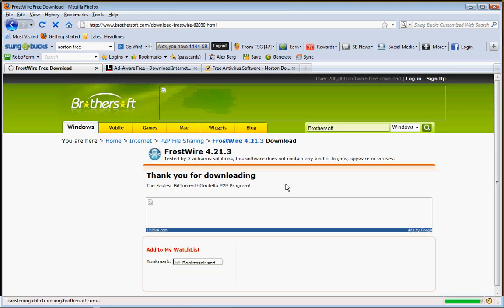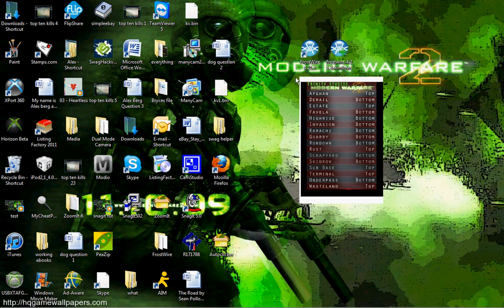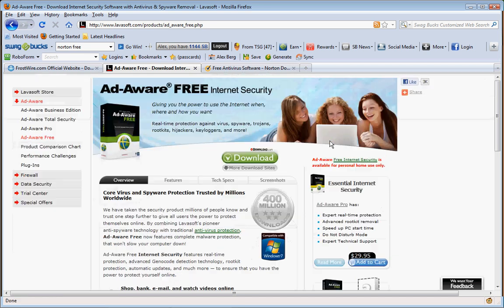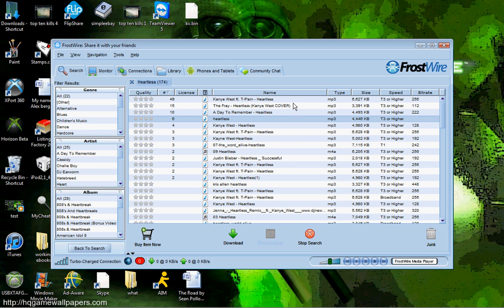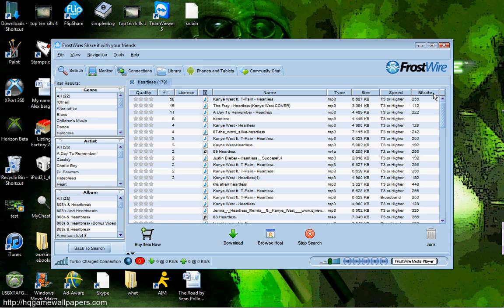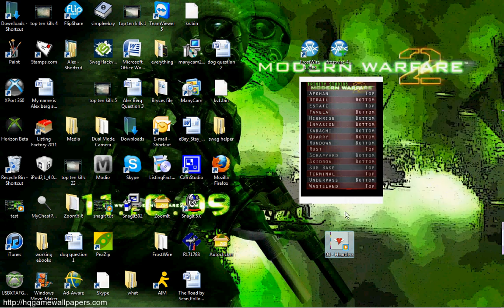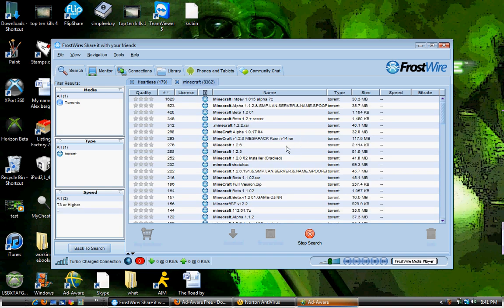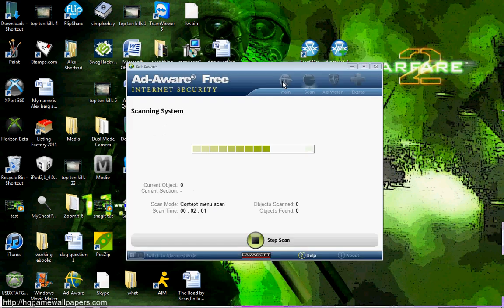How to download install and use frostwire safley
Hey I'm here with a video on how to use the new limewire, known as frostwire. if you have any questions or comments please feel free to ask, I check them everyday! Note please respect copyright laws when using frostwire.